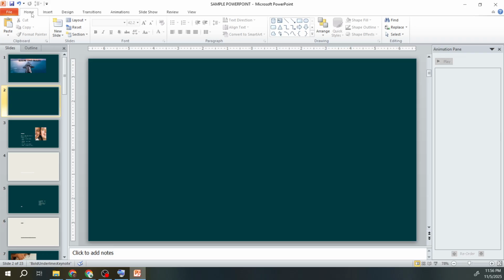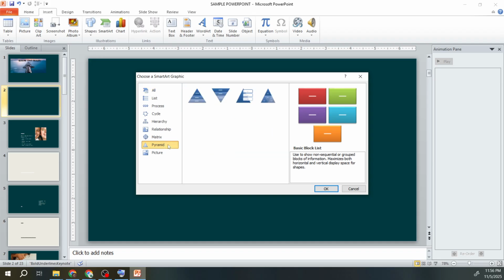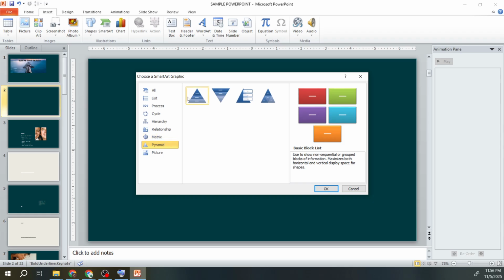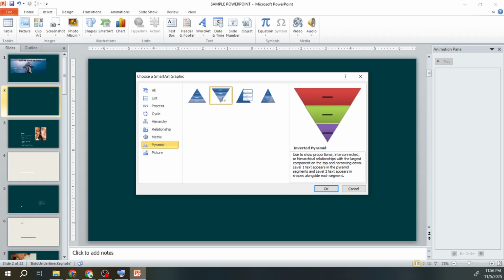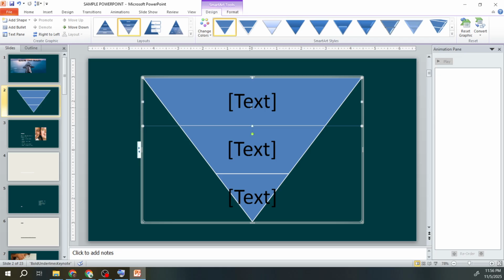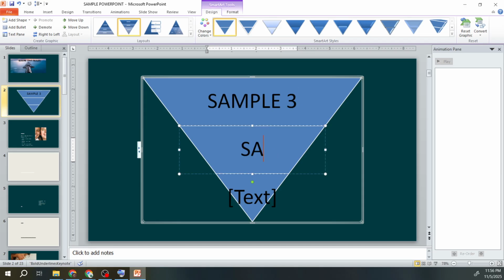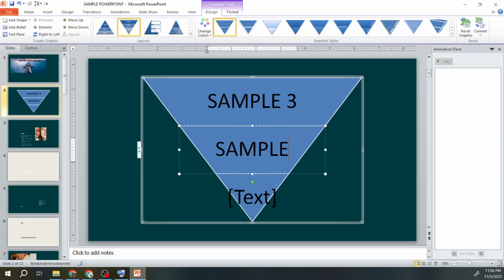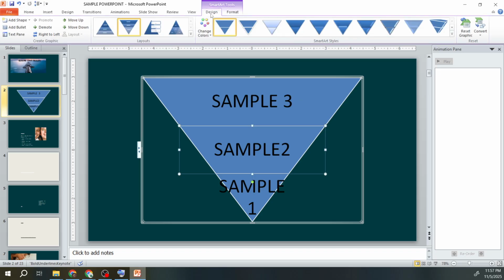How to Create Inverted Pyramid Infographic In Microsoft Powerpoint [2026 Guide]